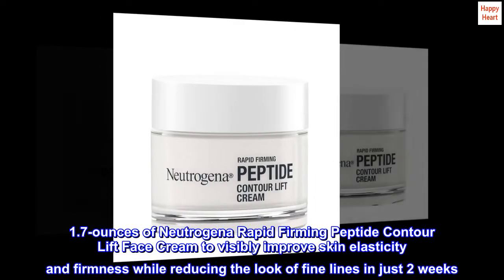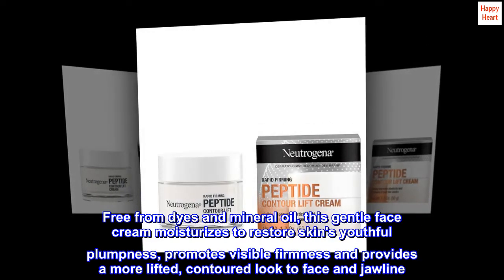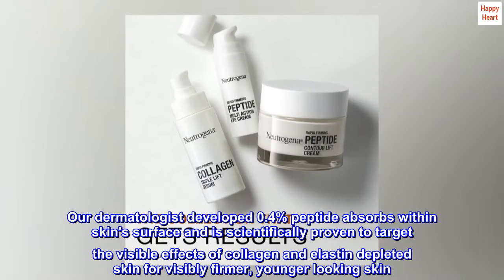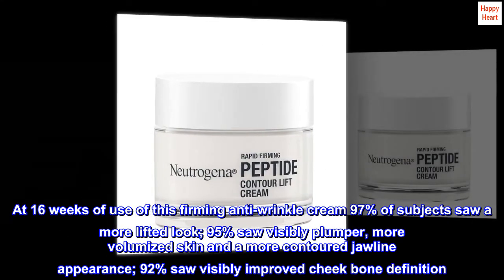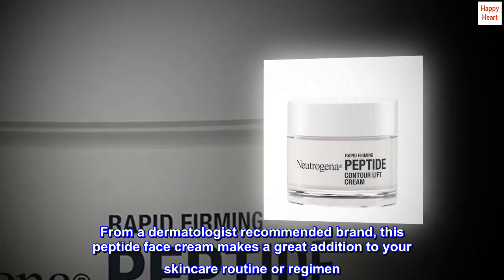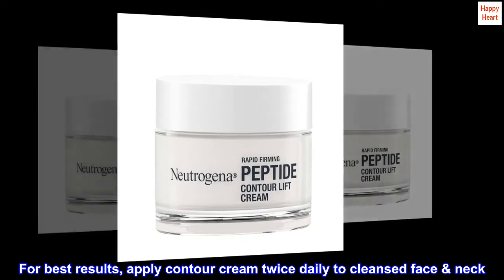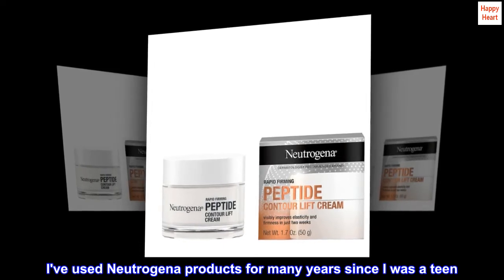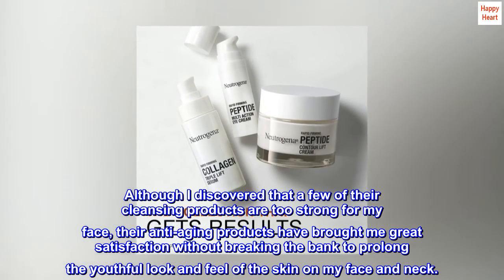Neutrogena Rapid Firming Peptide Contour Lift Face Cream, Moisturizing Daily Facial Cream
1.7-ounces of Neutrogena Rapid Firming Peptide Contour Lift Face Cream to visibly improve skin elasticity and firmness while reducing the look of fine lines in just 2 weeks
Free from dyes and mineral oil, this gentle face cream moisturizes to restore skin's youthful plumpness, promotes visible firmness and provides a more lifted, contoured look to face and jawline. Within 6 weeks it also helps smooth look of wrinkles
Our dermatologist developed 0.4% peptide absorbs within skin's surface and is scientifically proven to target the visible effects of collagen and elastin depleted skin for visibly firmer, younger looking skin
At 16 weeks of use of this firming anti-wrinkle cream 97% of subjects saw a more lifted look; 95% saw visibly plumper, more volumized skin and a more contoured jawline appearance; 92% saw visibly improved cheek bone definition
From a dermatologist recommended brand, this peptide face cream makes a great addition to your skincare routine or regimen. For best results, apply contour cream twice daily to cleansed face & neck. percentage of subjects noticing an improvement
Goes on smoothly and not sticky; noticed smoother skin and less lines within a week.
I've used Neutrogena products for many years since I was a teen. Although I discovered that a few of their cleansing products are too strong for my face, their anti-aging products have brought me great satisfaction without breaking the bank to prolong the youthful look and feel of the skin on my face and neck.